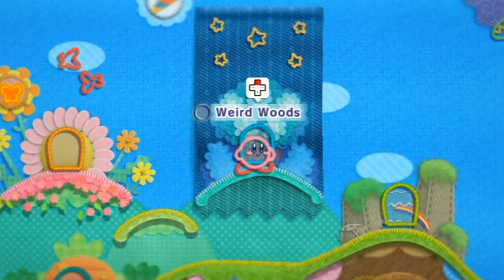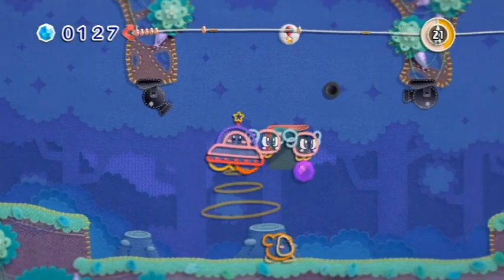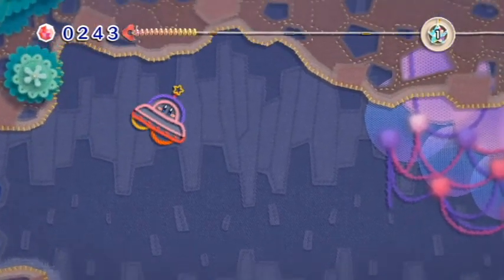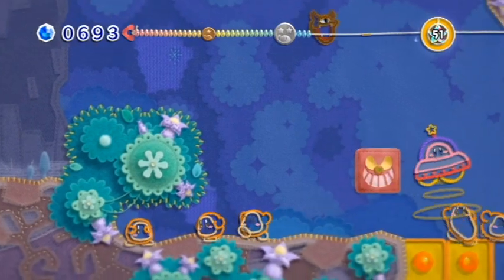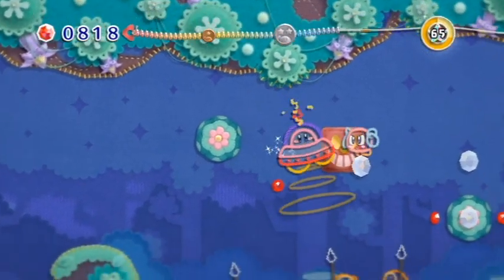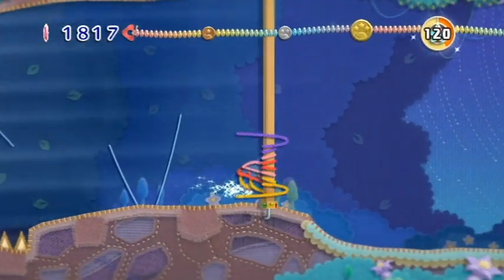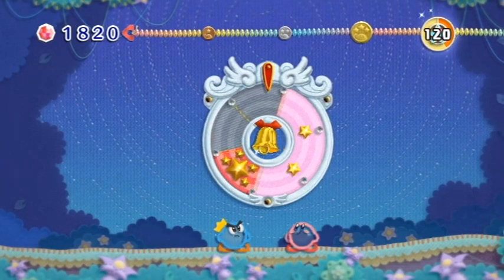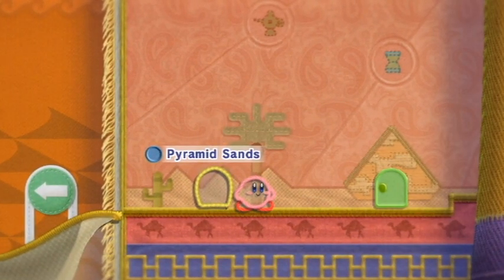Kirby's Epic Yarn -- World 1-7: Weird Woods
Kirby's Epic Yarn playthrough, with commentary
Part 8
World 1: Grass Land - Level 7: Weird Woods

These woods... I hear they're weird.

Last level of World 1! Next up is World 2: Hot Land.

Treasures:
Telescope - @1:40
Log Cake - @1:50
Weird Woods CD - @3:17

Developers: Good-Feel & HAL Laboratory
Publisher: Nintendo